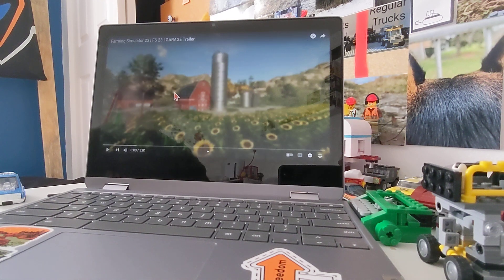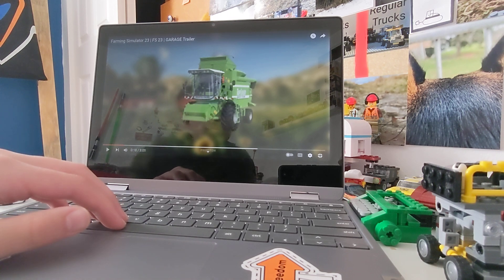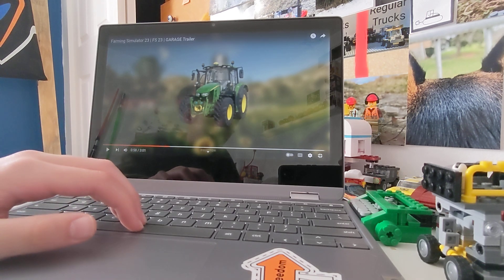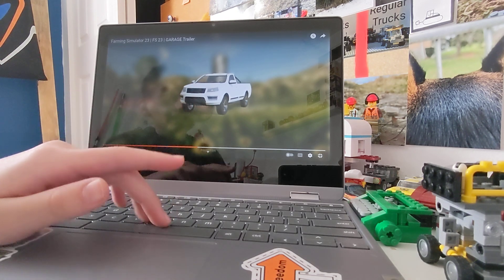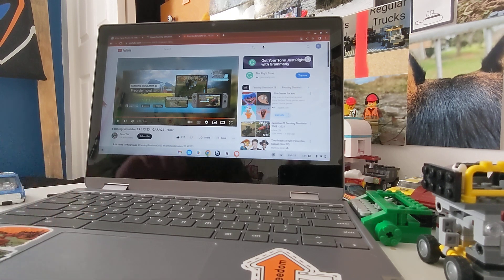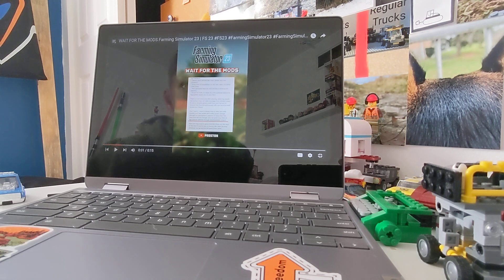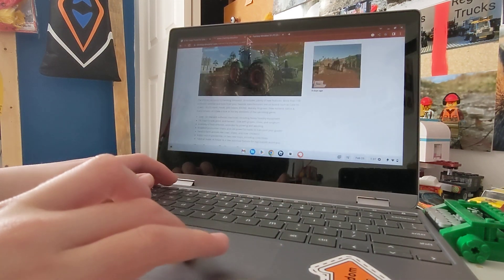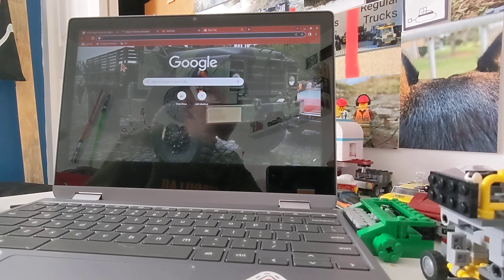FS23 overview of garage tour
Wolf man showing you the view of FS23